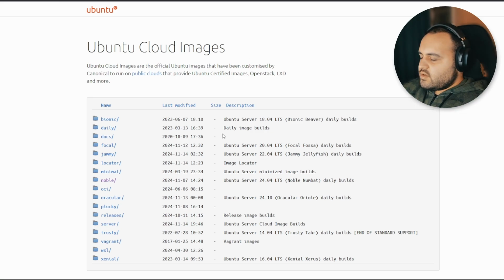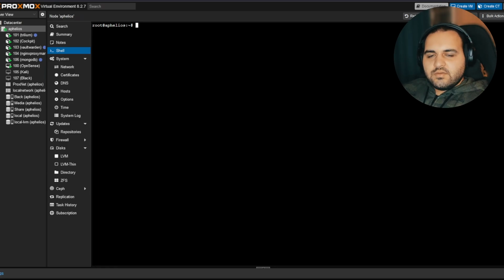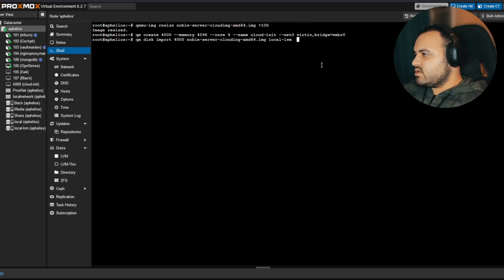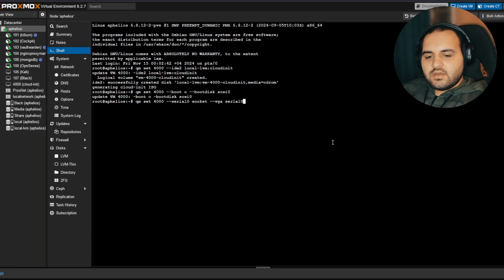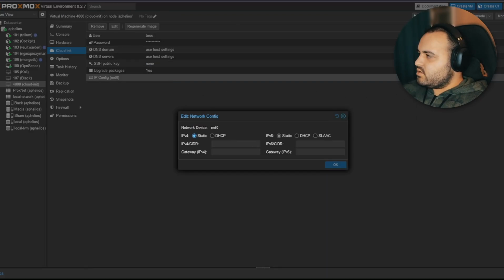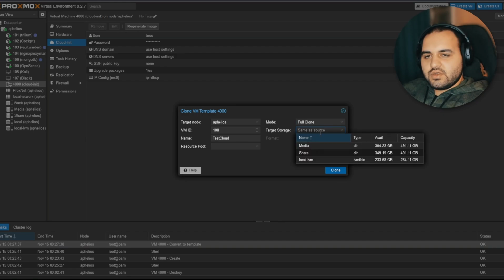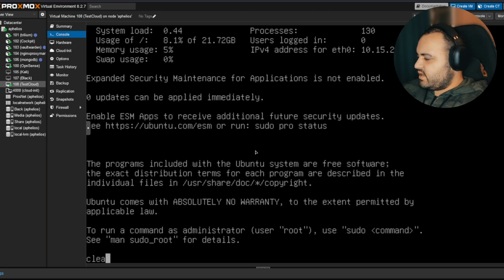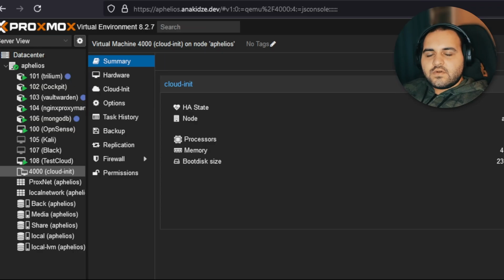Proxmox Cloud-Init Mastery: One Template for All Your Homelab VMs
Create new Proxmox VMs in seconds using Cloud-Init and a single reusable template.

In this video, I show how I automate VM creation in Proxmox by building a Cloud-Init–enabled Ubuntu template. Once the template is ready, spinning up new VMs becomes a fast, repeatable process with SSH access and predefined settings already in place.

⏱️ Timestamps:
00:00 – Introduction
00:54 – Cloud-Init Image Configuration
02:54 – Quick News
03:14 – Adding the Cloud-Init Drive
04:42 – Cloning & Testing VMs
05:11 – Enabling SSH Password Access